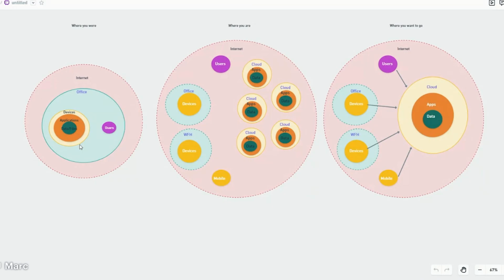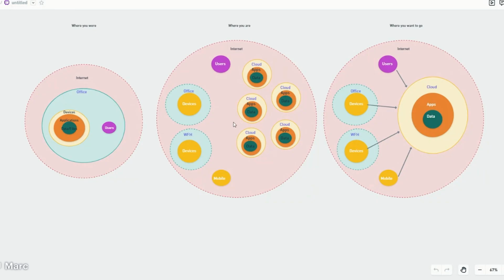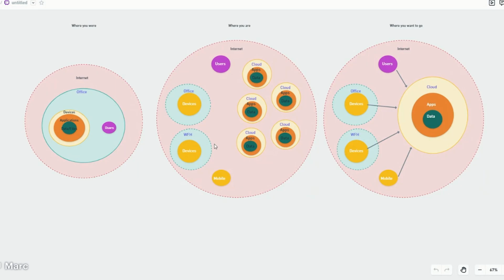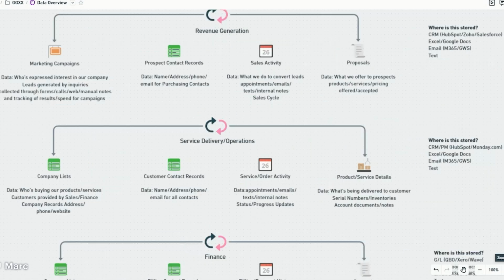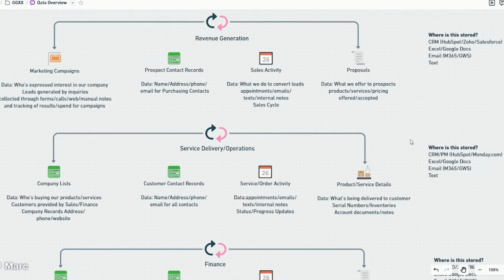Your Business Data is a Mess. Here's How to Fix It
Most small businesses are drowning in data but starving for insight.
Customer records in one place. Financial data in another. Performance metrics scattered across three different tools. And when you need to make a decision? Good luck finding what you need.
In this week's AMA, we're tackling the most overlooked growth lever in small business: data management.
We break down:
→ Why your data ends up siloed and scattered
→ How to organize business-critical information (without the headaches)
→ A simple data strategy framework that actually drives decisions
→ Tools that work for small teams—not against them
Whether you're tracking customers, financials, inventory, or KPIs, this episode will help you turn data chaos into business clarity.